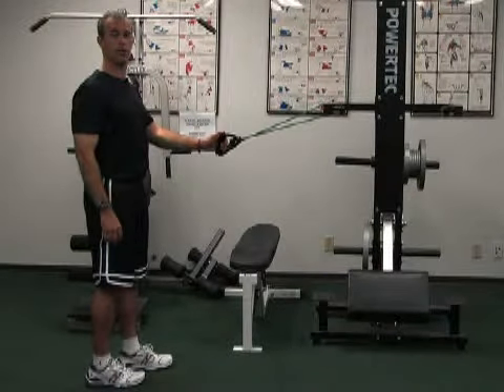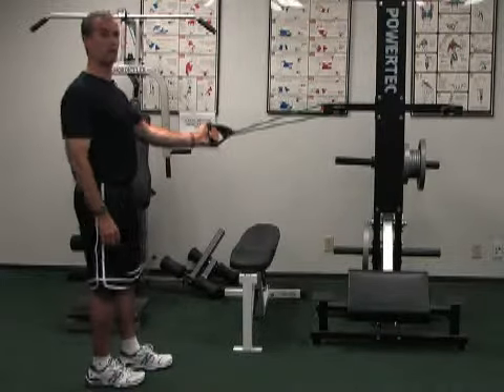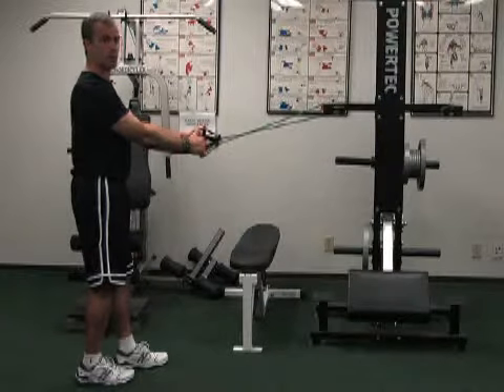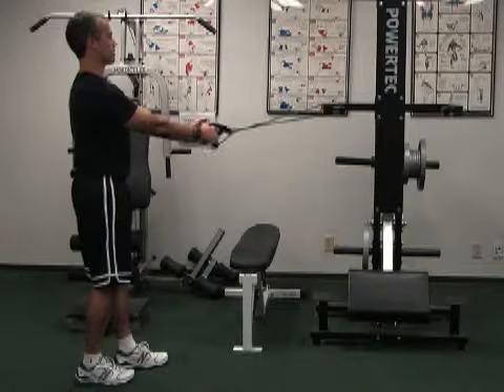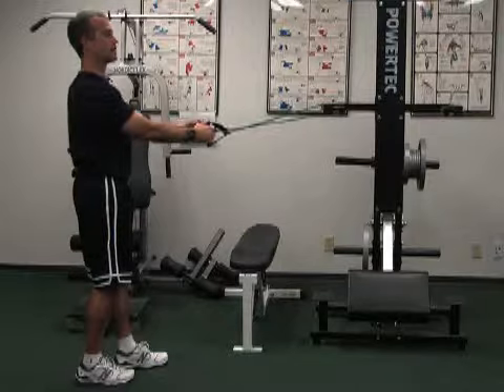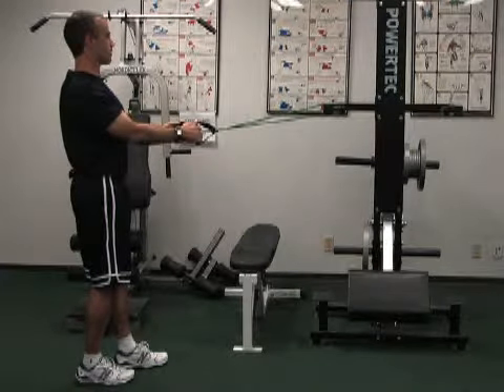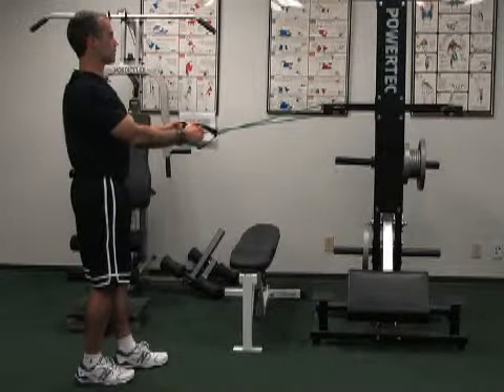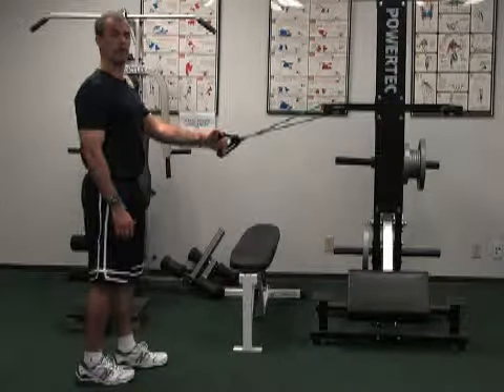mobile-workout.com - Back - Scapular Retractions with an elastic band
Houston personal fitness trainers